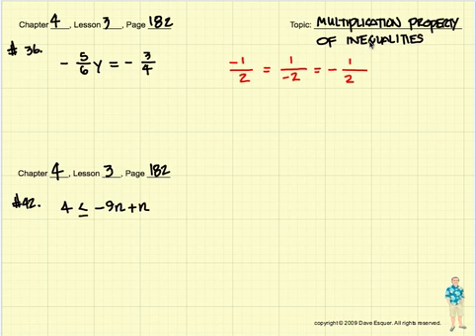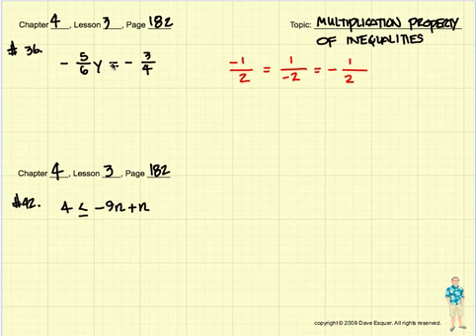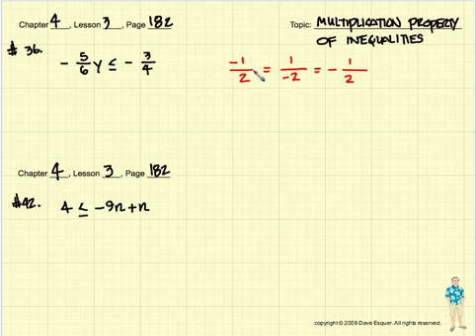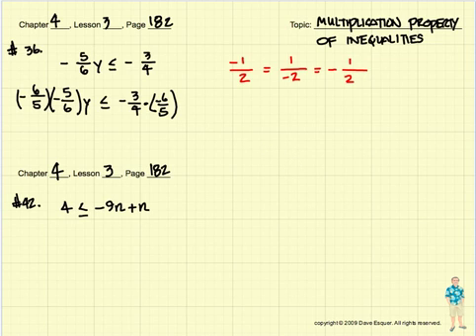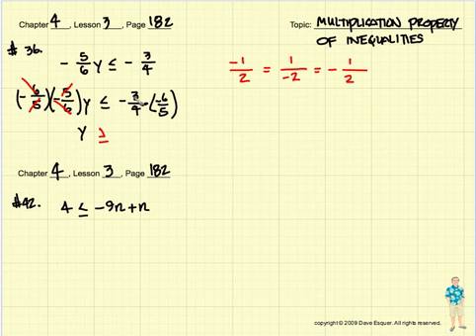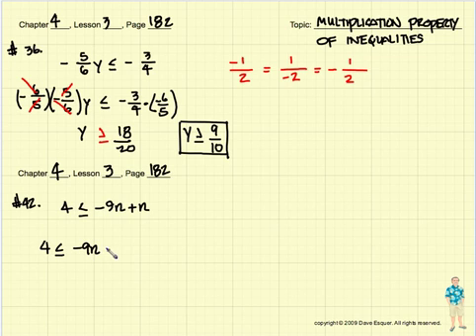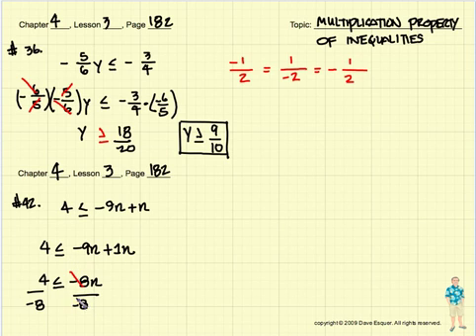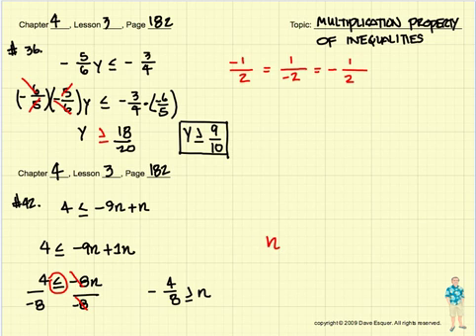How to Multiply Property Inequalities - Algebra 1 Tutorial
A Rim of the World Teacher shows how to Multiply property inequalities for Algebra 1. *Corresponds with Rim High Algebra 1 Books Chapter 4-3